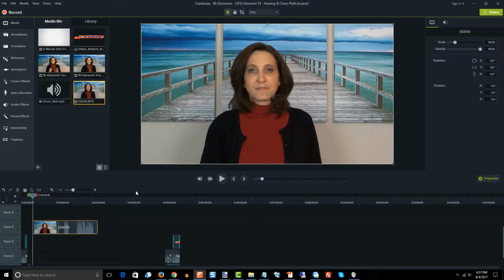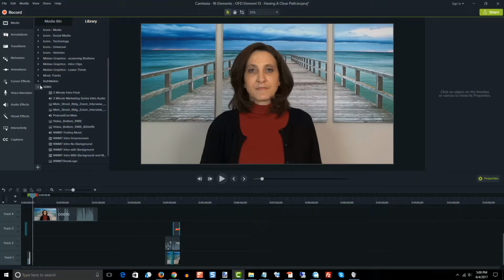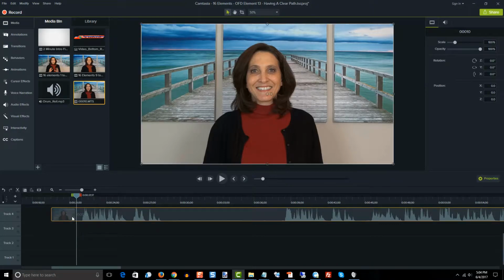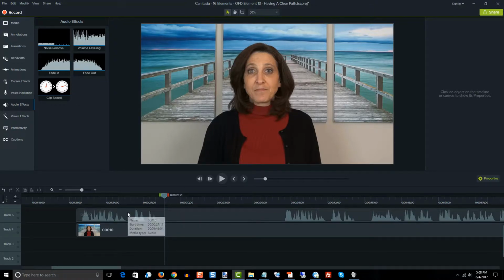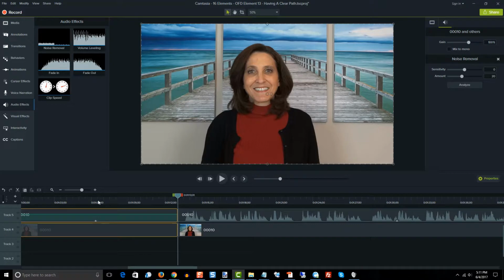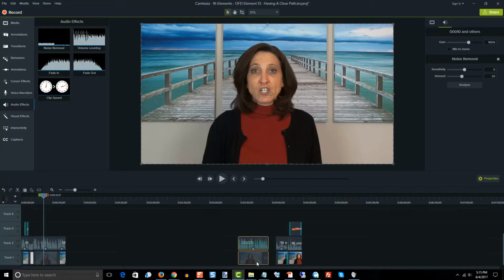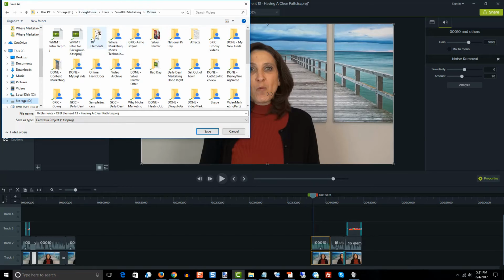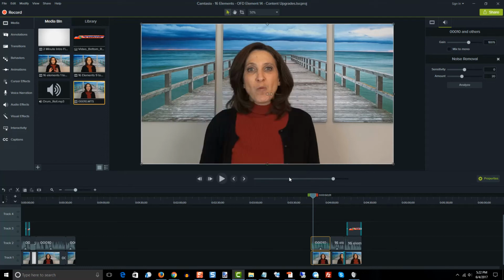Getting Started With Video Editing in Camtasia Studio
Where Marketing Meets Technology

One thing is for certain, video is becoming more an more popular on the internet and social media. If you want to get your message across you absolutely need to be doing video. But you ask how can I do video marketing when I don't know how to edit videos to look like the professionals. "Digital Dave", in this episode, does a beginners level tutorial of how to use Camtasia Studio to do video editing so in no time your videos will be capturing the attention they deserve.

Episode Transcript

Podcast